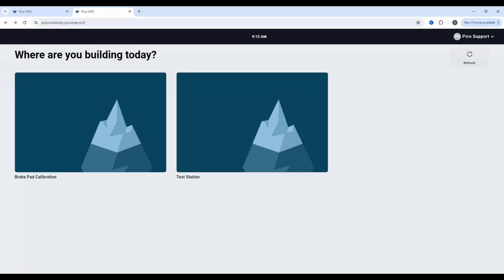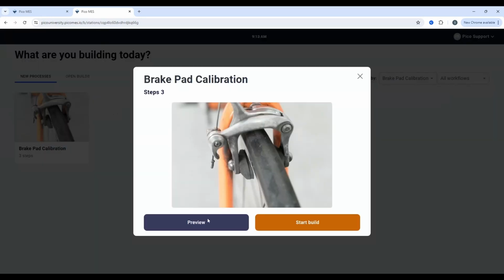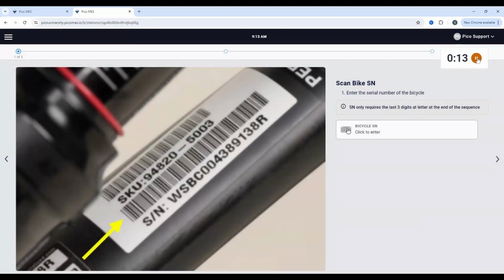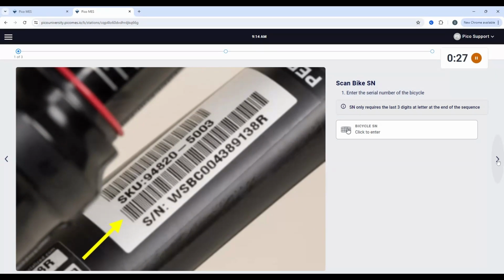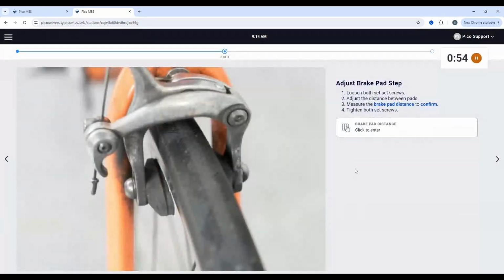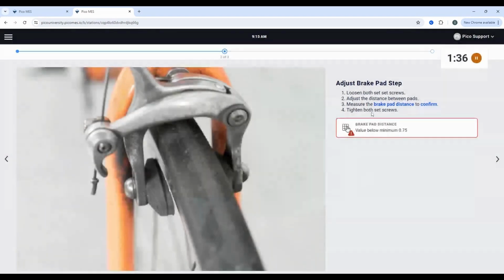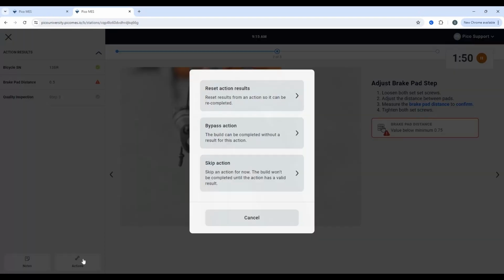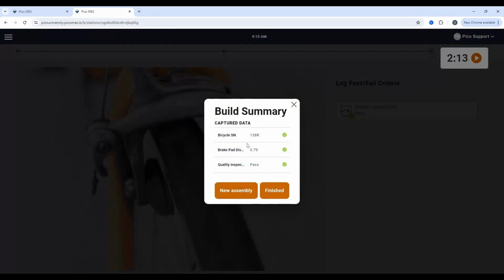PICO Onboarding: Building at a Station (Operator View)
Welcome to the PICO Onboarding series! Watch these training videos to learn how to get started with your free PICO digital work instructions license.

Part 7: Follow visual worker guidance to complete your assembly processes - completely error-free!

Don't have your free license yet?